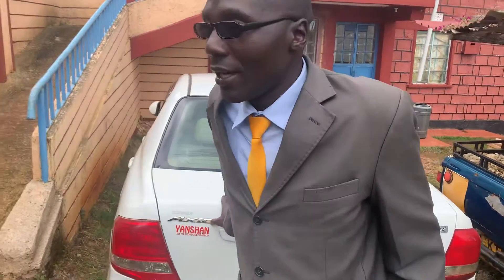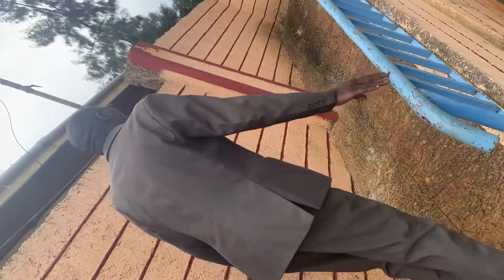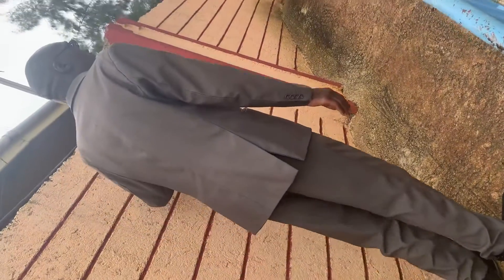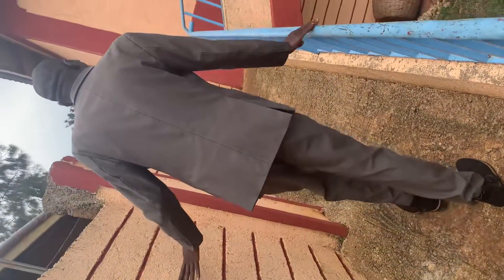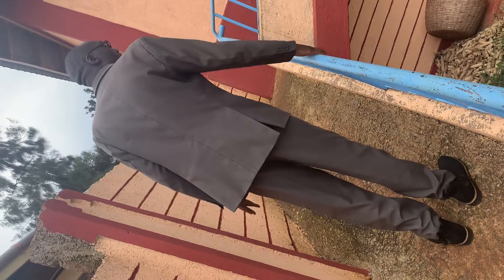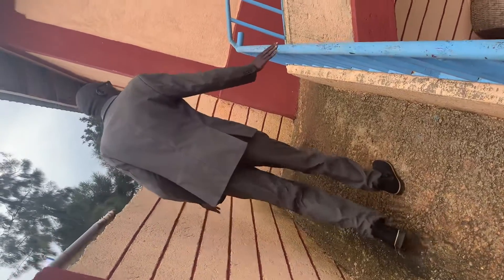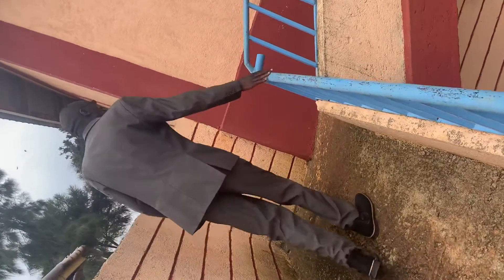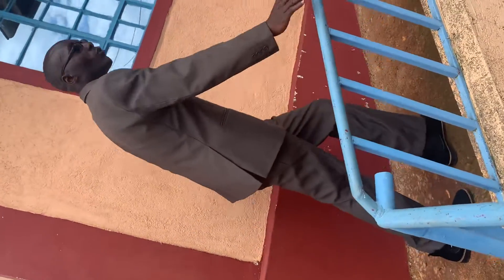Is presenter Omwando Enock’s House disability friendly? Watch this to the end see how it looks like.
Do you know that any building must be accessible by all people? How does a disability friendly building look like?￼